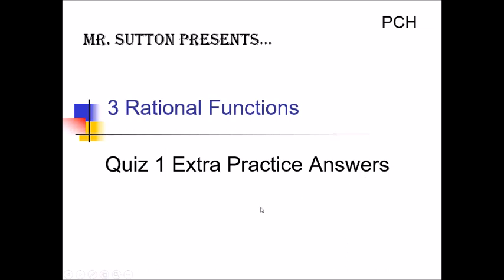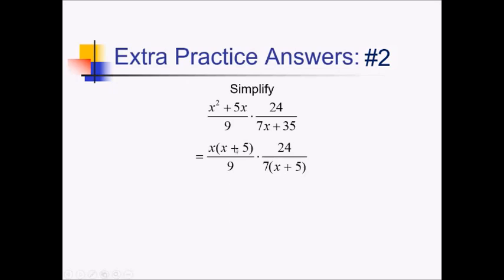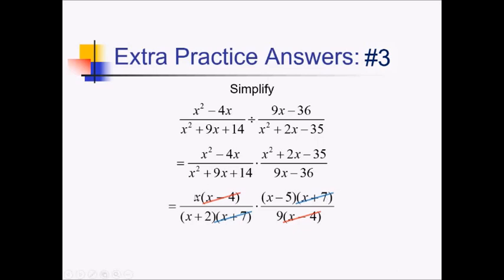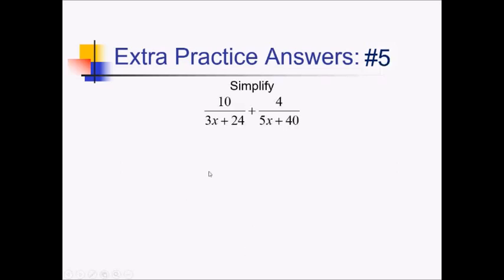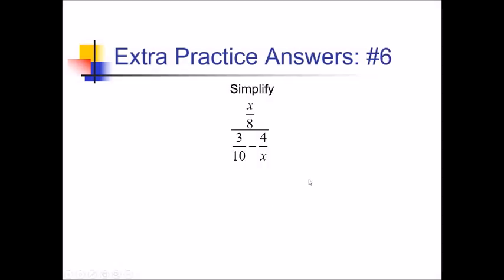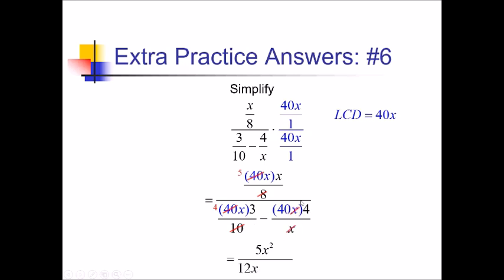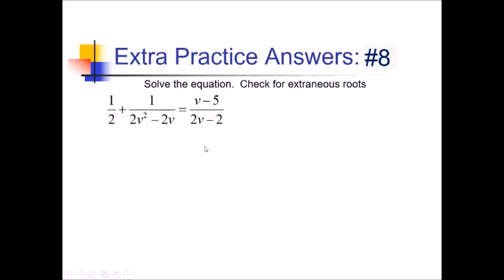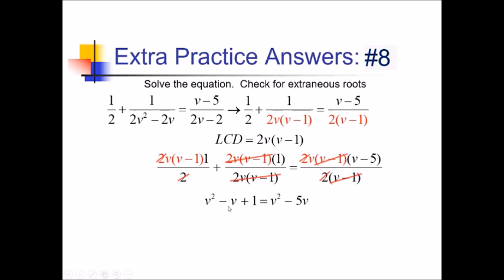Review of Simplifying and Solving Rational Functions: Problem Set #2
Worked problems showing how to simplify rational expressions and solve rational equations.

Go here for a PDF and handout to go along with this video